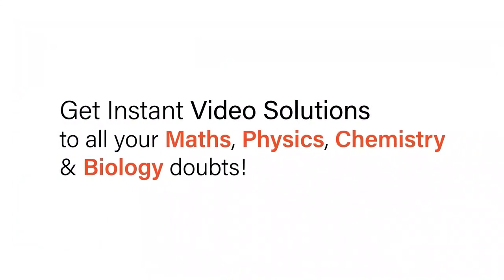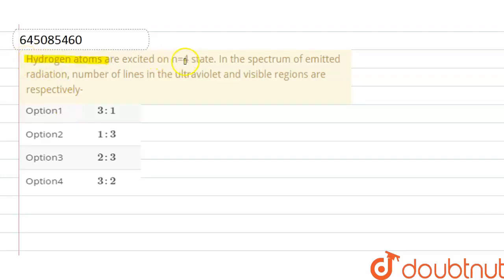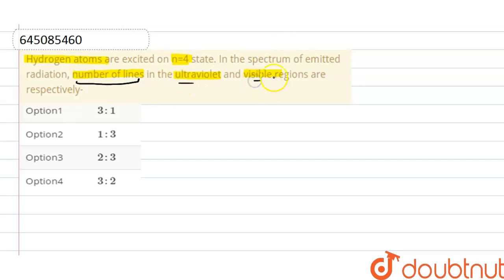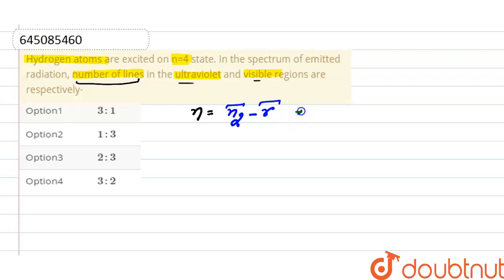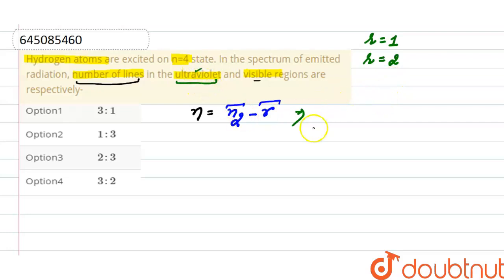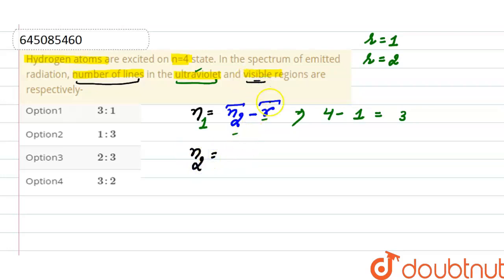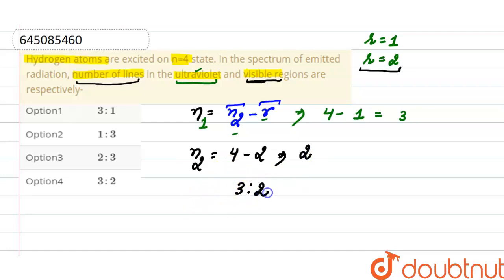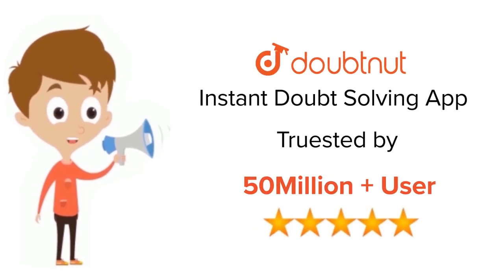Hydrogen atoms are excited on n=4 state. In the spectrum of emitted radiation, number of lines i...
Hydrogen atoms are excited on n=4 state. In the spectrum of emitted radiation, number of lines in the ultraviolet and visible regions are respectively-
Class: 12
Subject: CHEMISTRY
Chapter: NTA NEET TEST 112
Board:NEET

👉 Have Any Query? Ask Us.